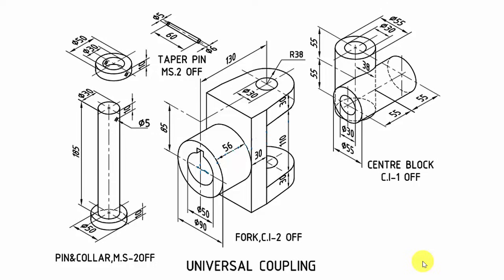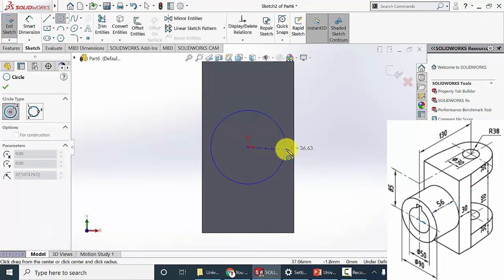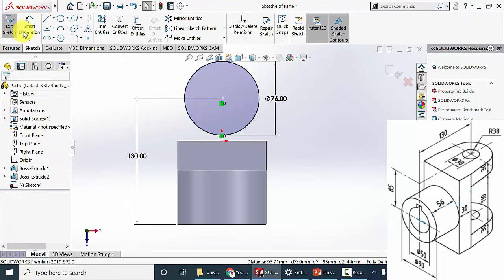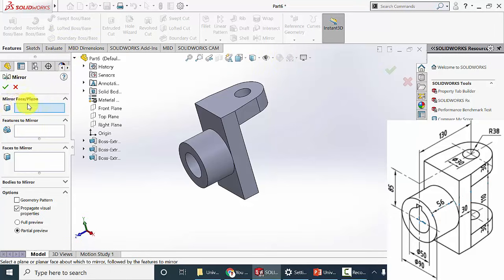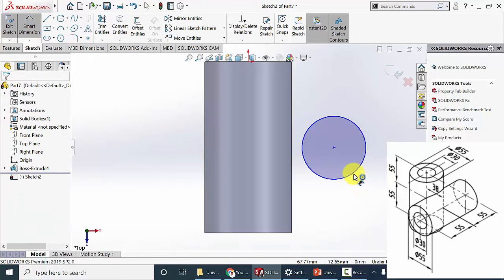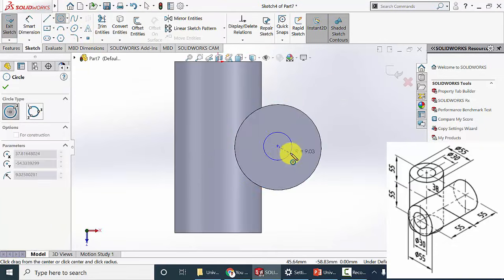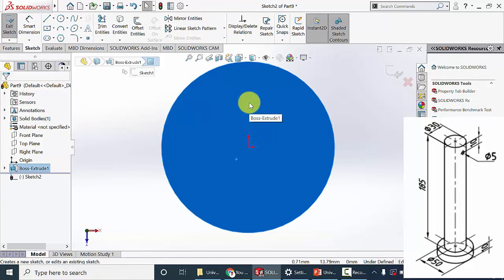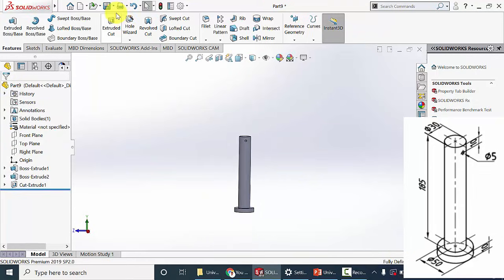Universal Coupling using SOLIDWORKS | Part and Assembly Modelling | Tutorials for beginners